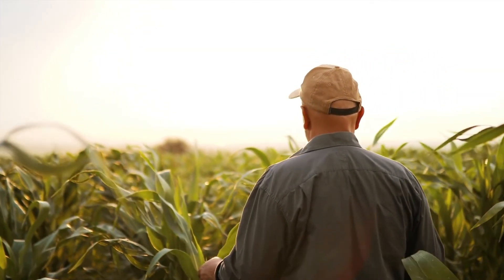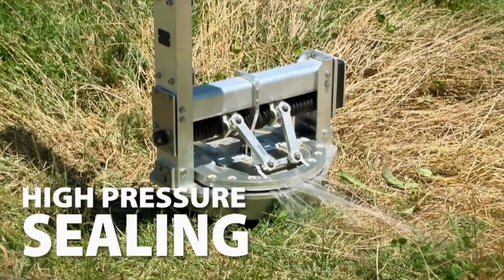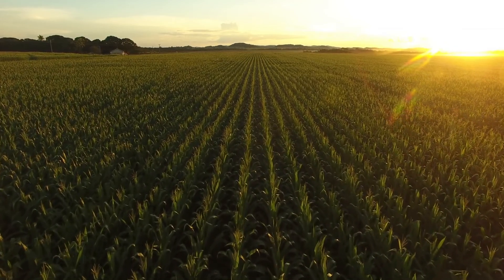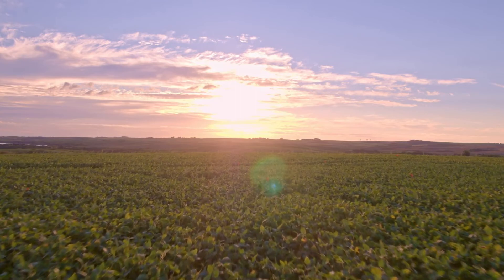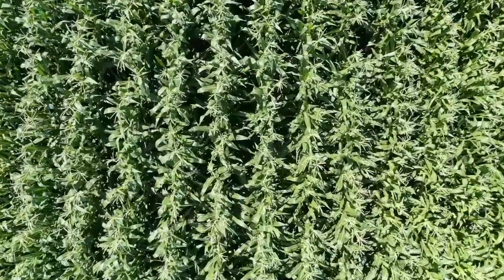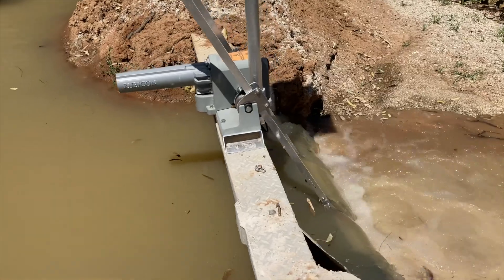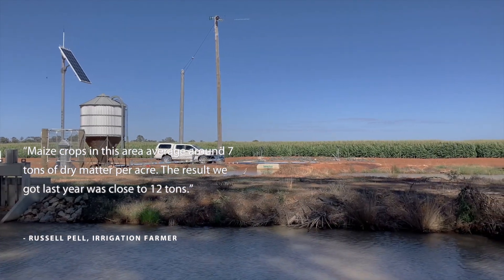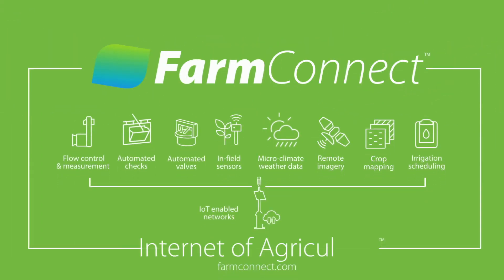FarmConnect - Introducing the Internet of Agriculture (USA)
FarmConnect leverages the proven technologies within Rubicon’s irrigation district solutions to deliver innovative automated gate and valve solutions on-farm that enhance irrigators’ operations to provide significant water savings, reduced labor and increased yields.

Independent studies have demonstrated that precision surface irrigation solutions can improve application efficiencies to 85% or better, while significantly reducing labor costs and enhancing yields. Precision surface irrigation has minimal input energy requirements, allowing high application efficiencies to be achieved with low energy bills.

Remote imagery data, soil moisture and climate inputs, plus communications via IoT-enabled nodes help farmers know when to irrigate their crops and how much water to apply.